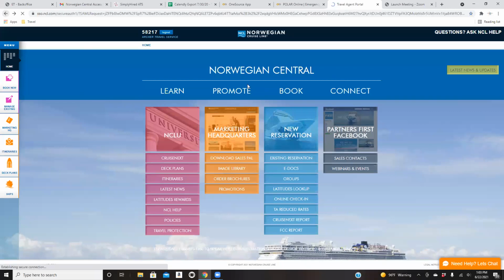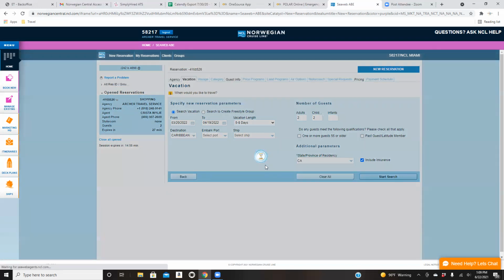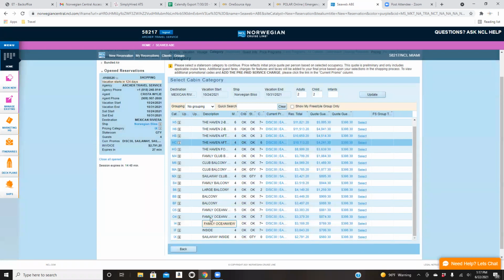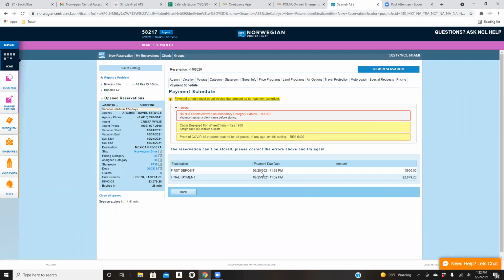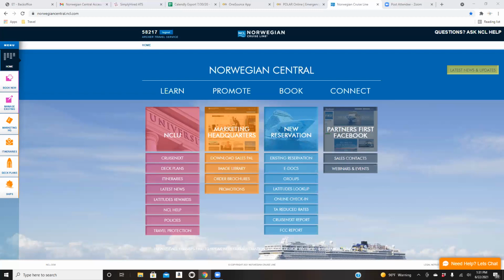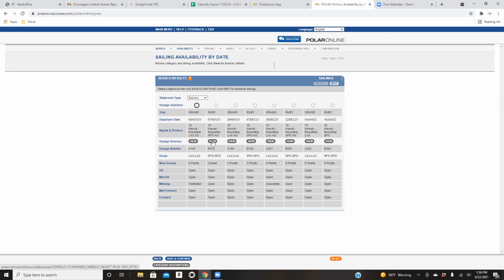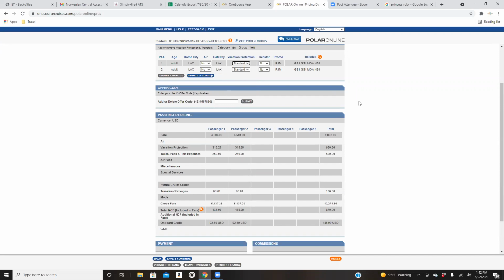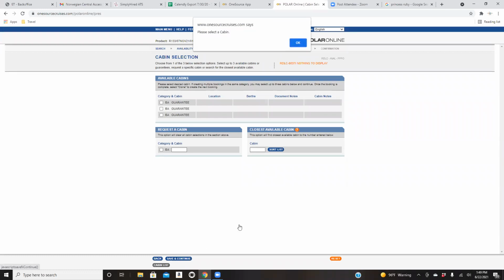How to Book Cruises (with Crista Wylie)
In this training Crista covers how to book with Norwegian Cruise Line and Princess/Cunard (OneSource).